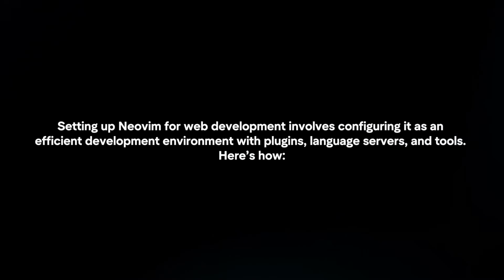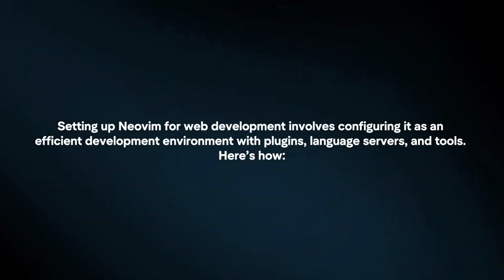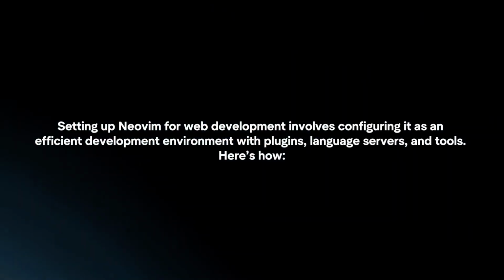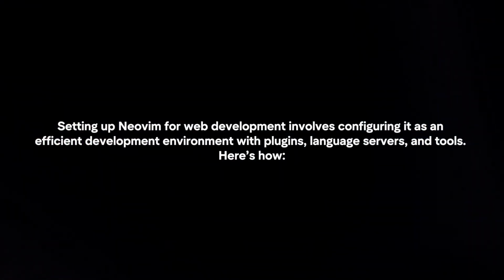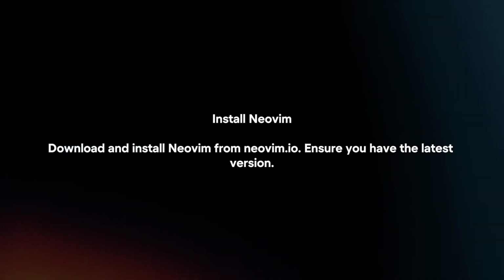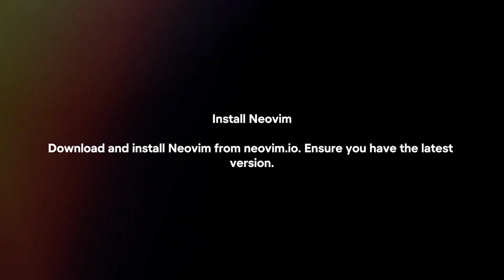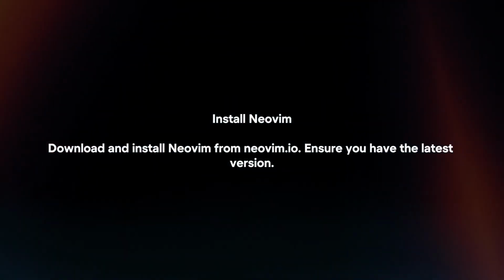How To Setup Neovim For Web Development (2025)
In this video I will explain How You Can Setup Neovim For Web Development In 2025.